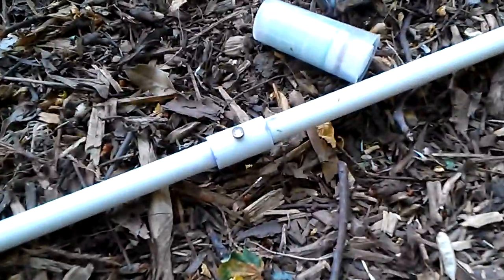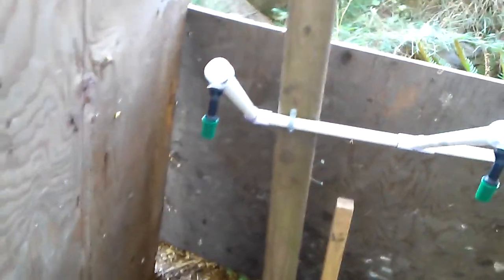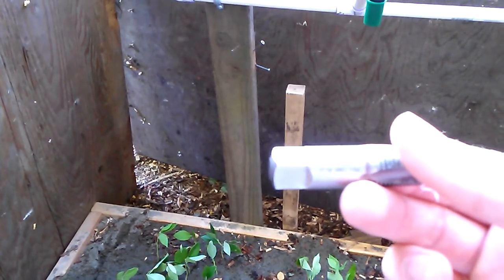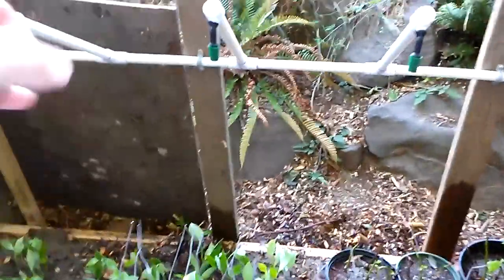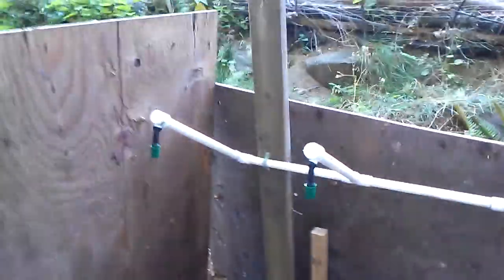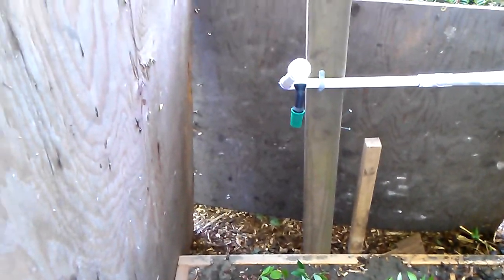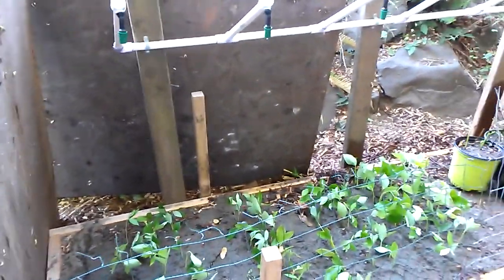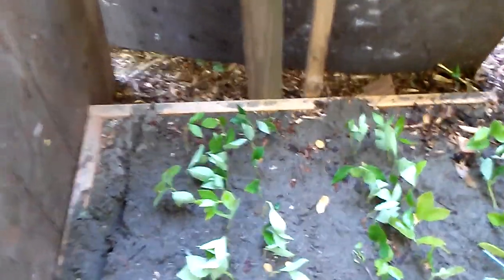Propagation system, upgraded, new misters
OK, those brass misting heads completely suck. 4 out of 5 clogged in 1 week. This video shows a new setup using spray nozzles from tractor supply, much better spray. Comment if you have any questions, the spray is at 5 seconds every 10 minutes from 5:30am to 9:15 at night.

The only issue I see is the sand might not be coarse enough. (I have added a 50% perlite to sand mixture for 2016).

In Seattle? Want free plants? and sign up.
Here is the Propagation setup that I use–

Galcon 8056S Irrigation Controller – Great timing for propagation beds, can be on for seconds at any interval. Standard is 10 seconds on every 10 minutes (turn on at sunrise / off at sunset).

Orbit ¾” Inline Sprinkler valve – Worked great for the entire season, no issues. Connects to a male ¾” pvc fitting.

Irrigation Wiring that I should be using outside: (this will run from the controller to the valve)

PVC Glue kit – easy to glue PVC together

Sprayer nozzle – this is similar to the ones I used from Tractor Supply:

Dip N Grow hormone (liquid) – has been a great product to improve propagation rates:

Putty Knife, (used to make space for plants in media) –

Sharp Plant Pruners –

The Reference Manual of Woody Plant Propagation (Great book to determine how to propagate certain plants)